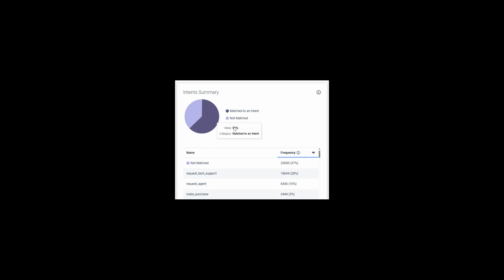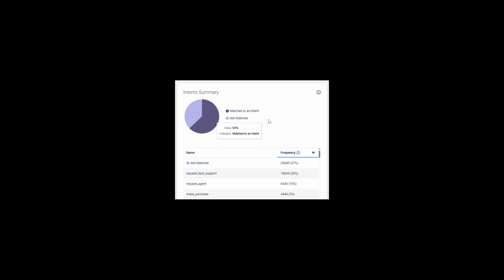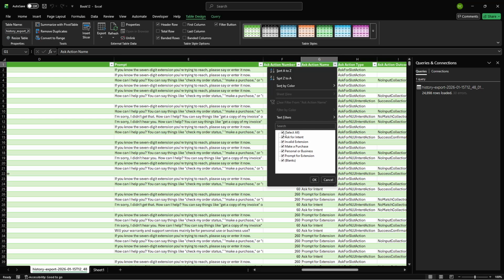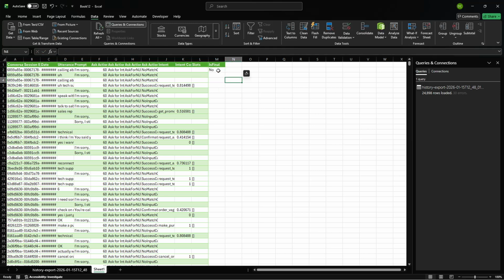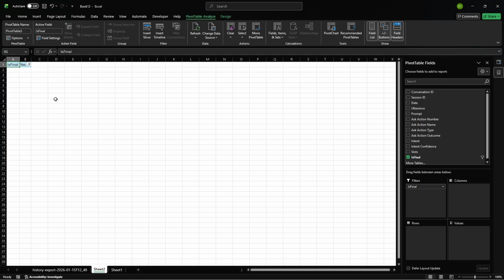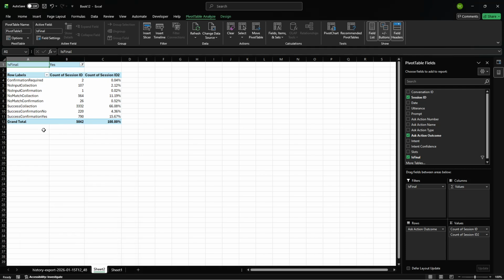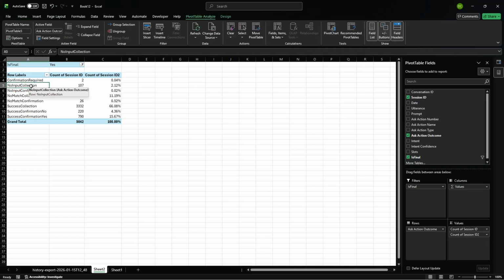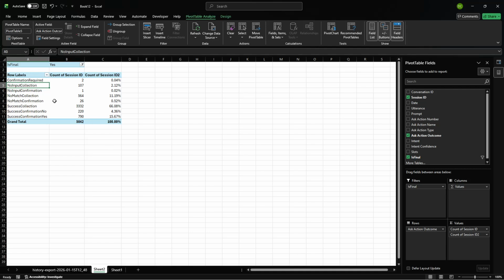How to Monitor Intent Capture Accuracy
Are your call flow bots performing at their best? Here’s how to monitor, measure, and optimize intent capture for better outcomes.